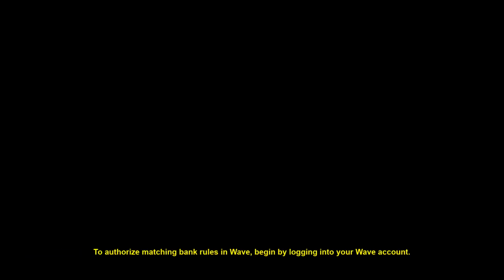How to authorize matching bank rules in Wave - Complete Guide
Unlock the full potential of your Wave accounting software with our complete guide on how to authorize matching bank rules! In this video, we’ll walk you through the step-by-step process of setting up and managing bank rules in Wave, ensuring your financial data is organized and accurate. Whether you're a small business owner or a freelancer, mastering these bank rules will save you time and streamline your accounting tasks.